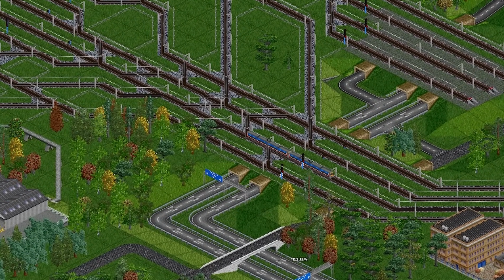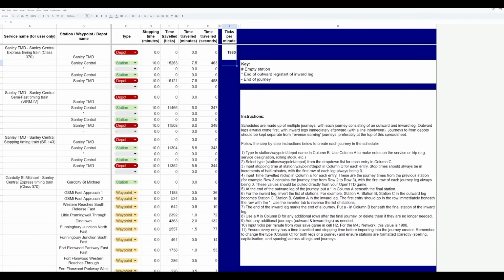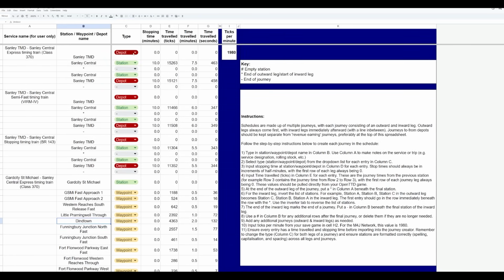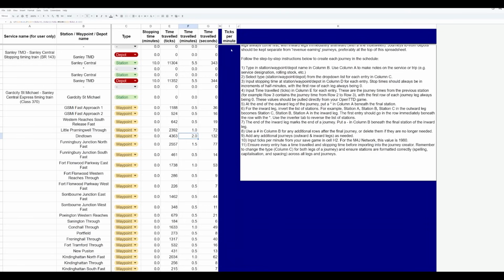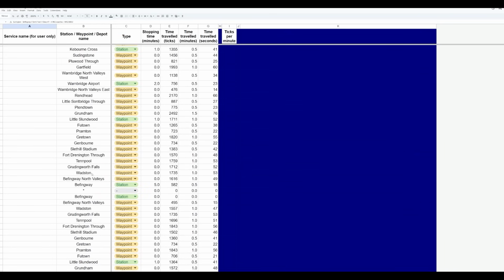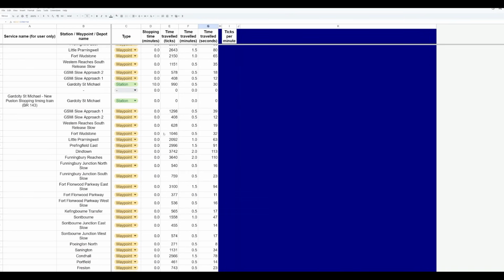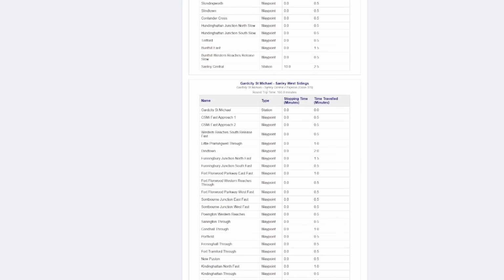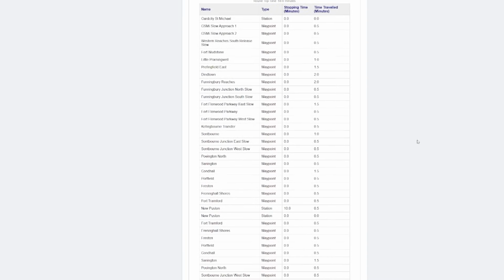Journey Creator REVEALED | The M4J Network Database Project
This is how I use my journey creator program to turn raw train timings into a series of fully timed schedules. This ensures all trains are timed to exact accuracy, meaning a much more efficient network!

Welcome to the M4J Network Database Project. Starting with my existing timetabling programs, the aim is to create a fully functional but dynamic database storing everything associated with the M4J Network. This is not an easy or quick task, however, so join me through my trials and tribulations as I try to get all of this working!

P.S. The text in my programs will be hard to read on normal screens and very hard to read on mobile devices. I was using my large monitor to record on and wasn't really thinking about scaling issues at the time until I saw the issue in the edit. Despite trying to rescale the video, the text still came out blurry and pixelated. My apologies, all future episodes after episode 3 will have this fixed!

Chapters:
00:00:00 - Intro
00:00:24 - Explaining the series
00:03:43 - Timing trains spreadsheet
00:18:11 - The Journey Creator program